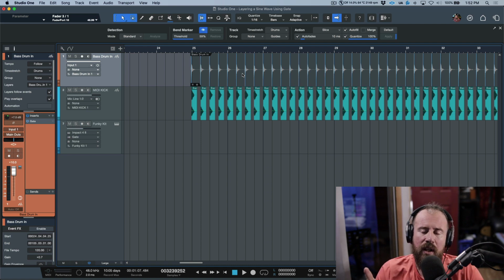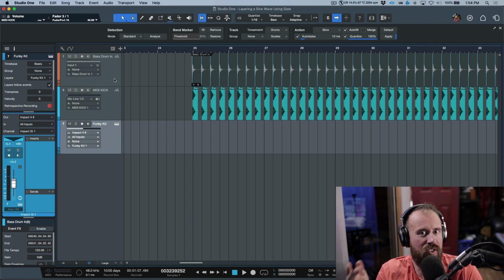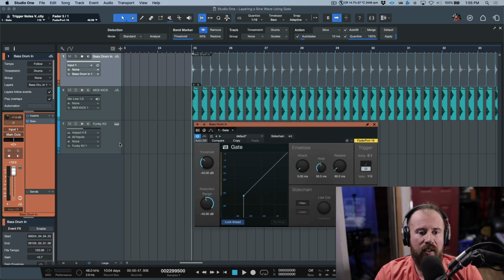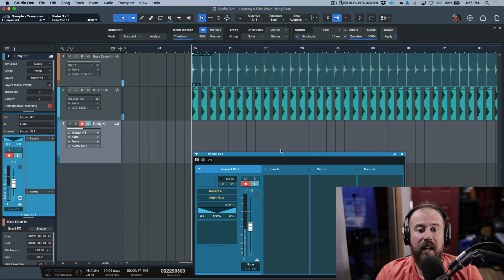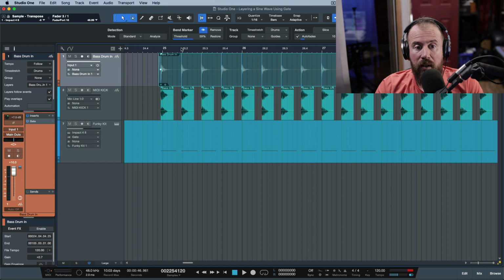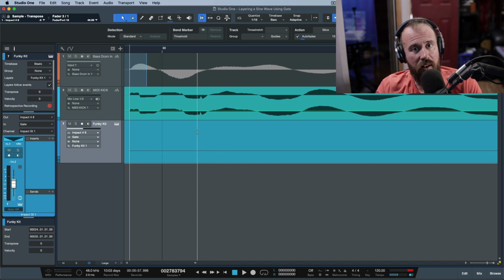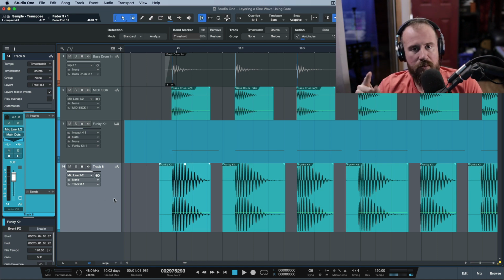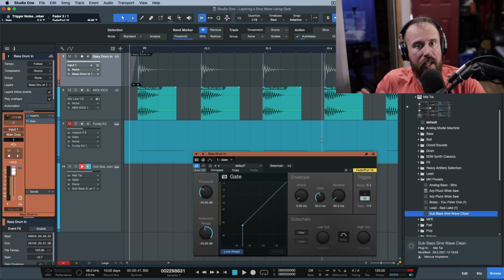Generating MIDI Triggers Using the Stock Studio One Gate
In this video, I demonstrate how the Stock Studio One Gate Plug-in can be used to generate accurate MIDI triggers which can be used to do sample replacement or sample layering when working with drums tracks in PreSonus Studio One.